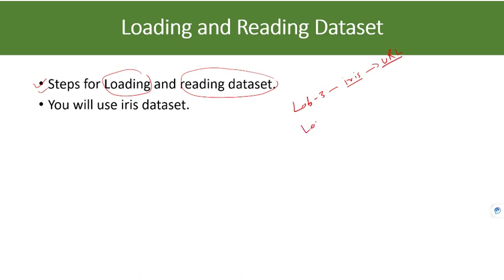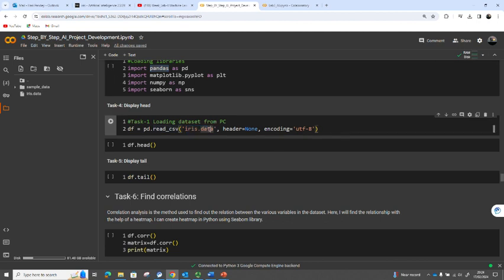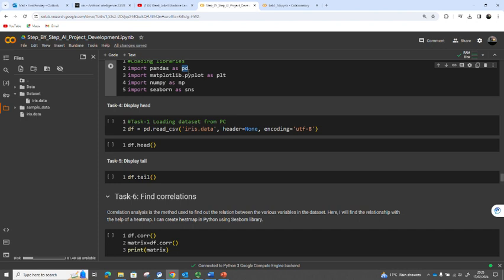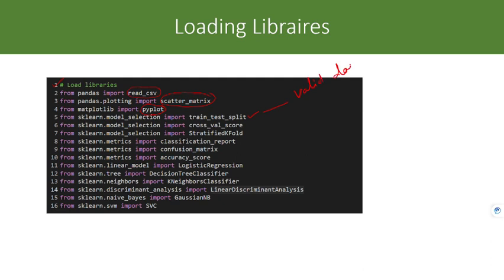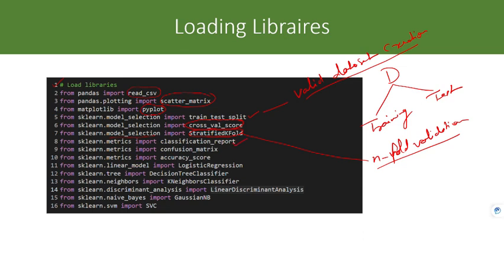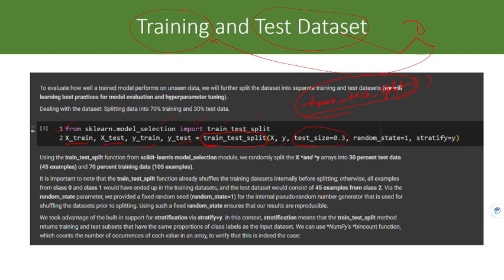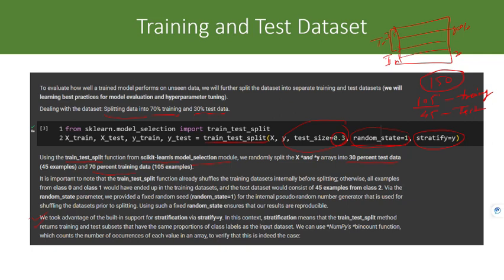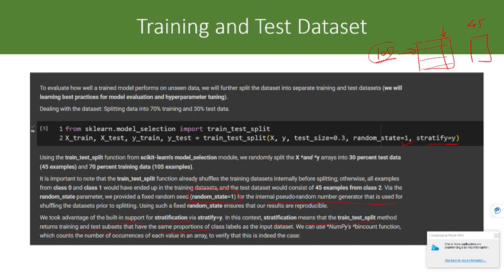LAB 4.2: Programming Tips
How to Load and read dataset
Loading or importing libraries
Creating training and test datasets.